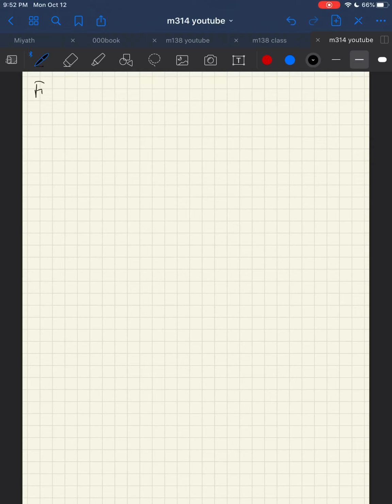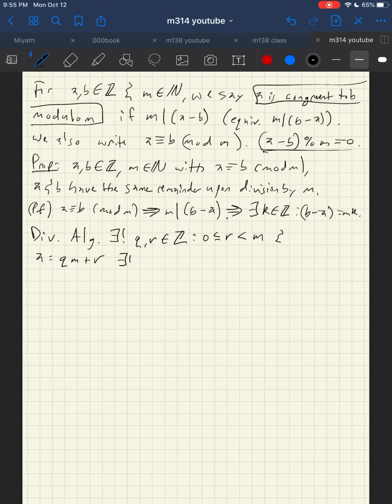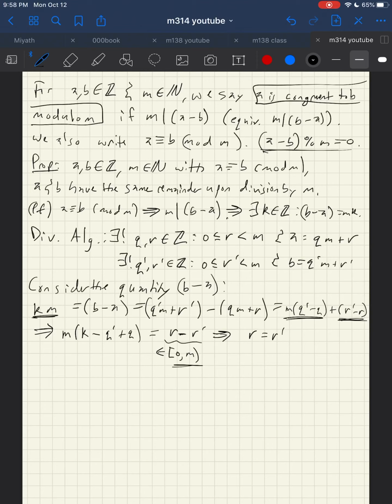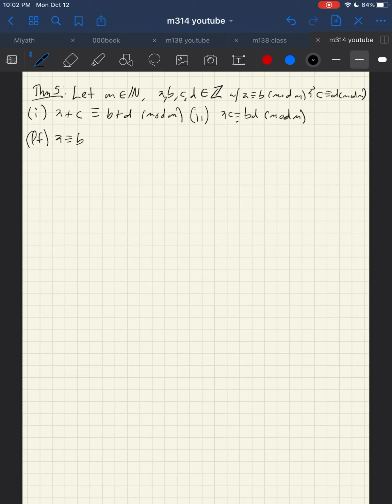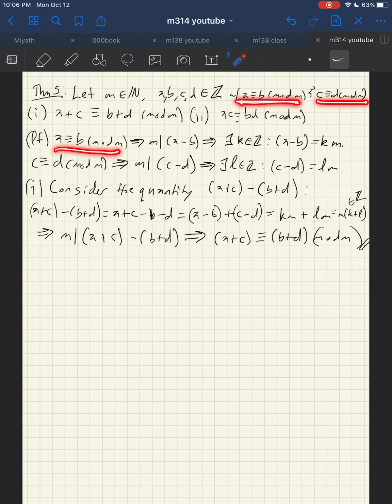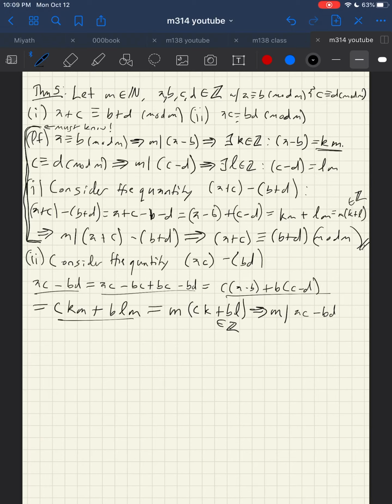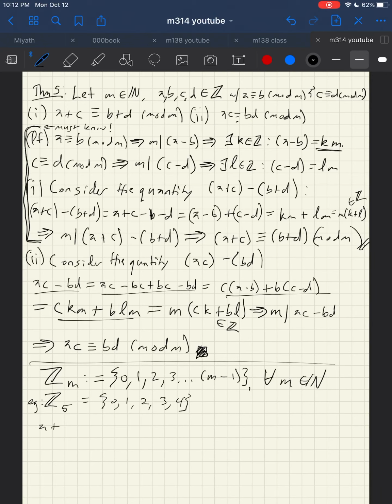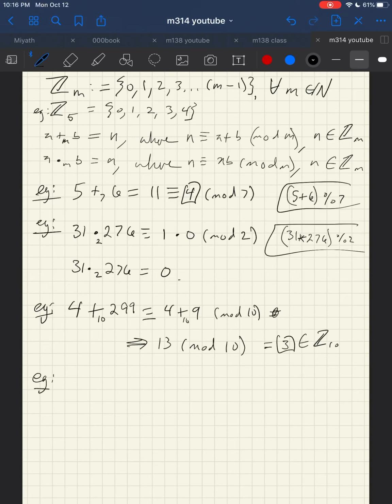Math 314 - 3.4 - Division Algorithm and Modular Arithmetic (Part 2)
We cover modular arithmetic.